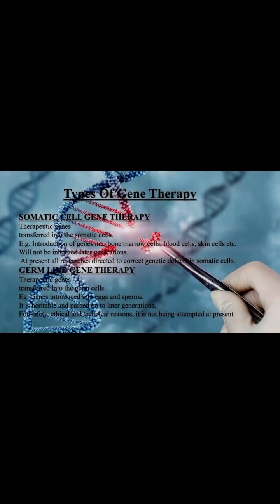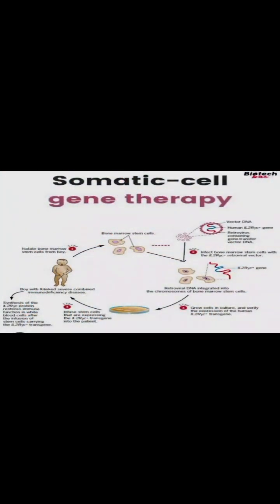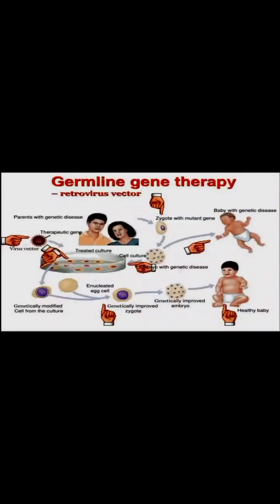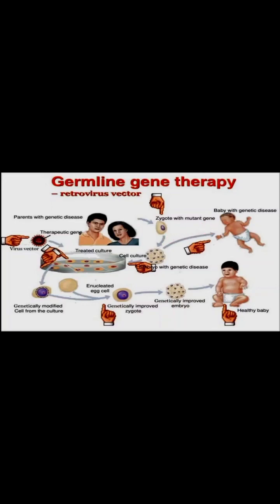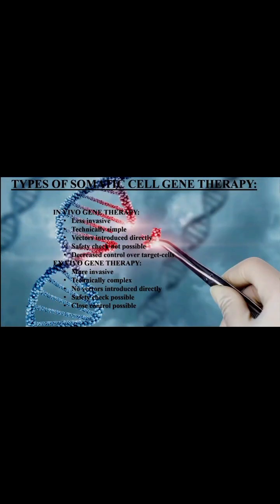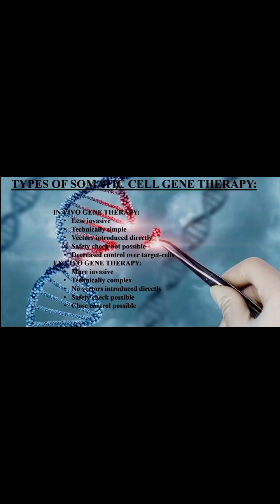Gene Therapy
What is gene therapy its types and subtypes, advantages and disadvantages.